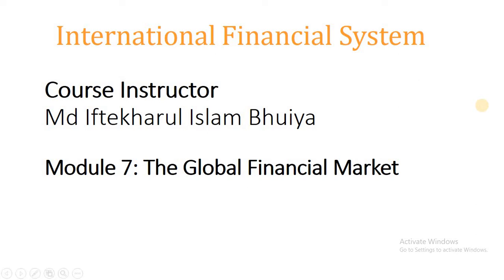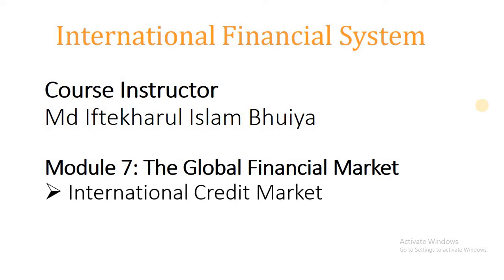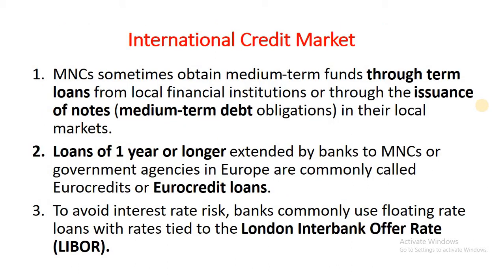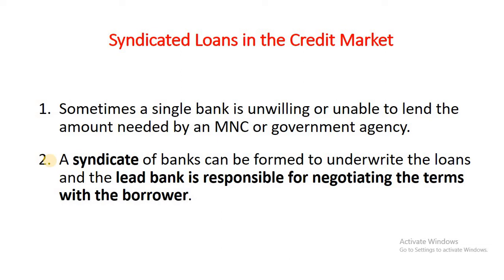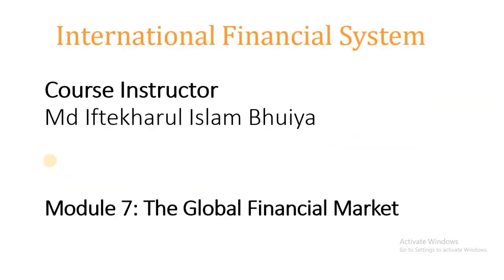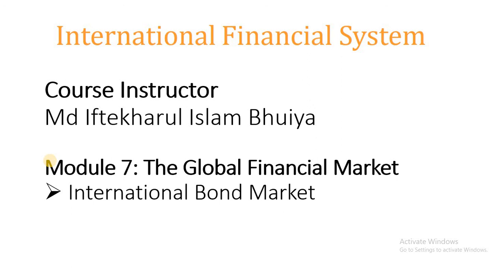International Credit Market